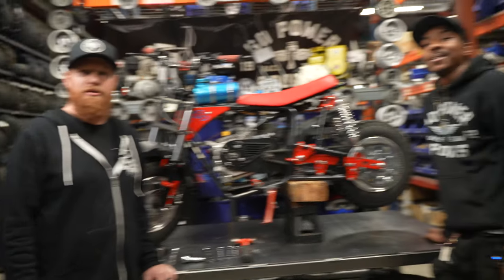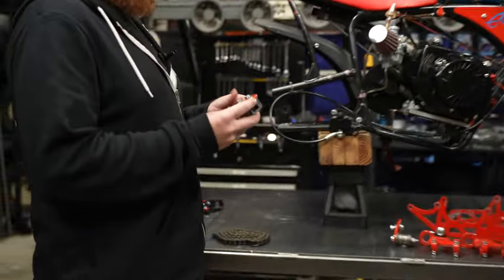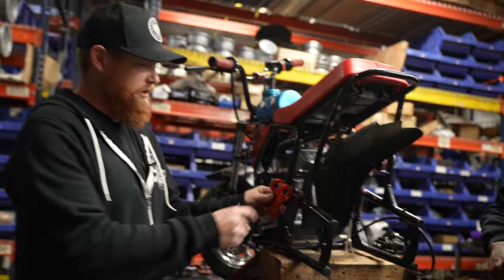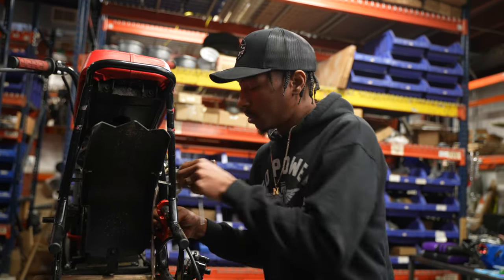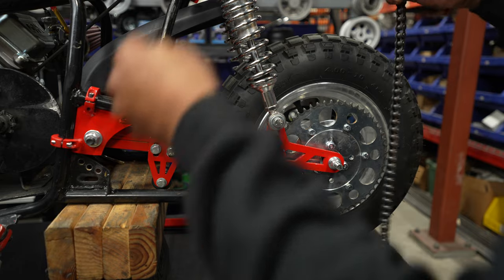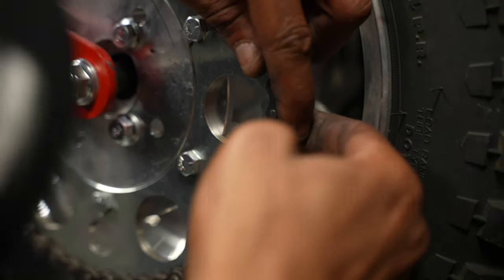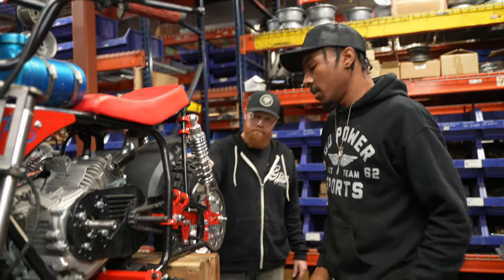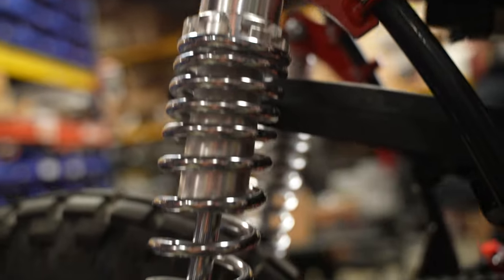Mega Moto 80 Mini Bike Swing Arm Kit | Installation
Increase the comfortability of your Mega Moto 80 Mini Bike with our Swing Arm Kit.  This is a complete bolt-on kit that is very easy to assemble.